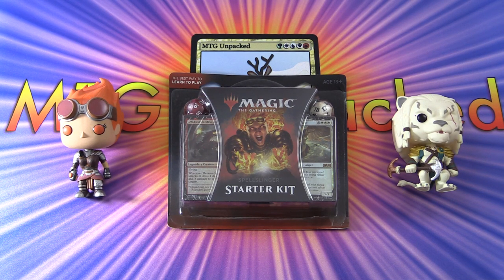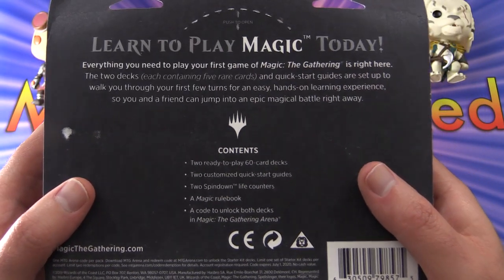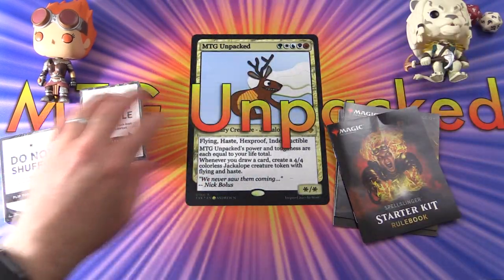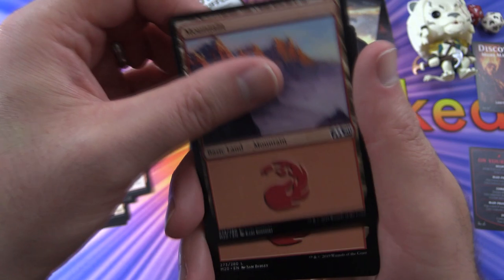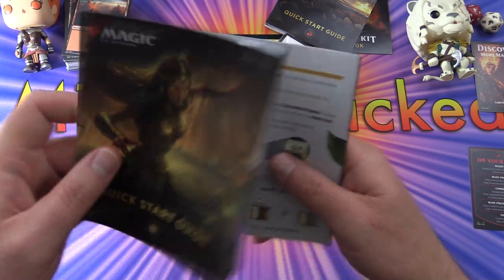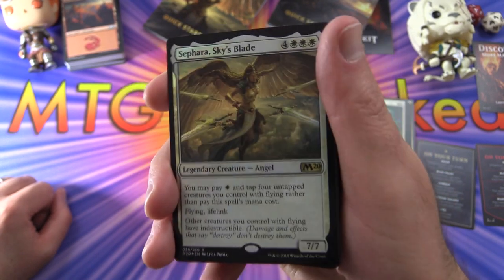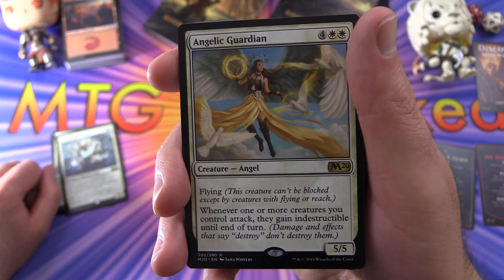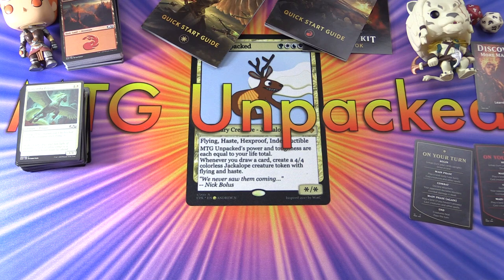Core Set 2020 Spellslinger Starter Kit - Worth It?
Unpacking a Magic: The Gathering Core Set 2020 Spellslinger Starter Kit. Is it worthwhile? Let's check it out!